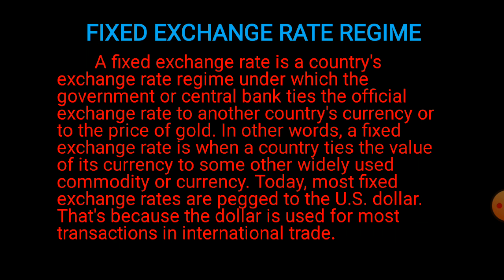Fixed and flexible exchange rate regime